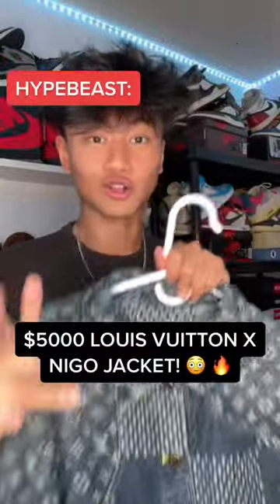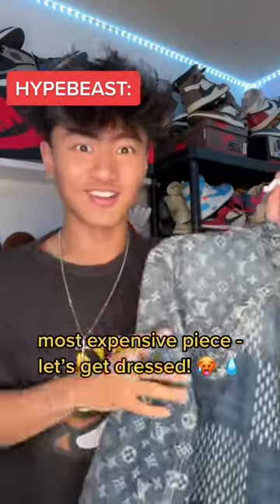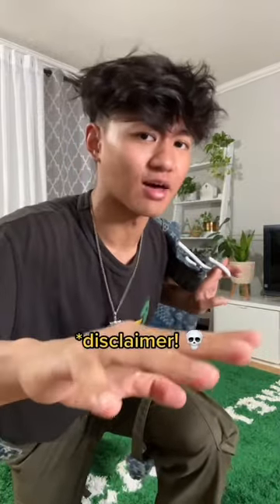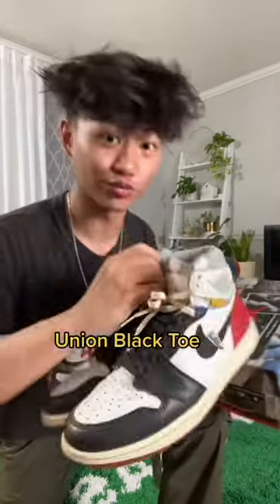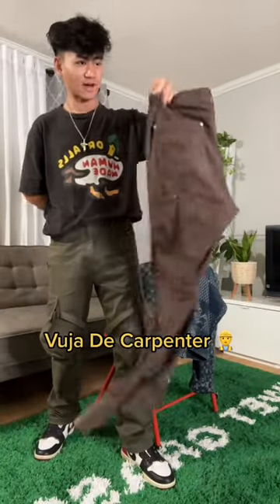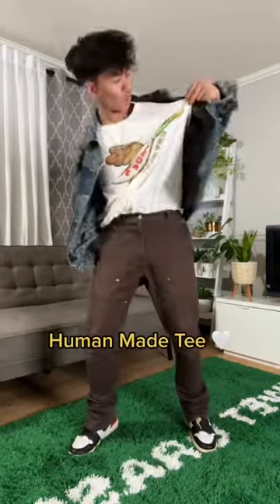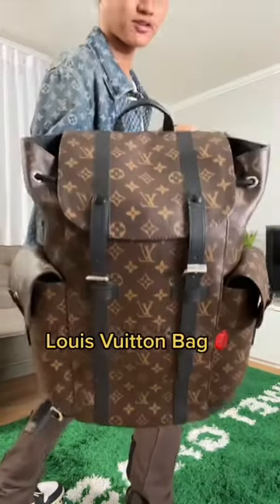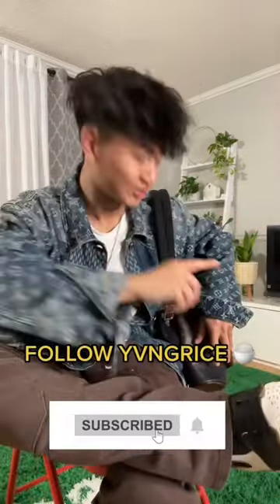STYLING LOUIS VUITTON X NIGO DENIM JACKET AND UNION SNEAKERS! 💧👟 *$5000+